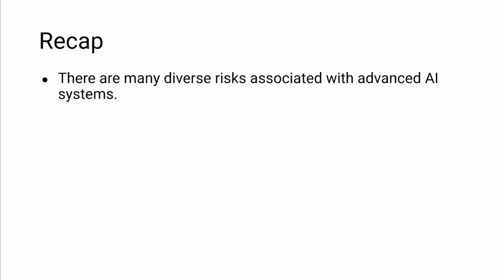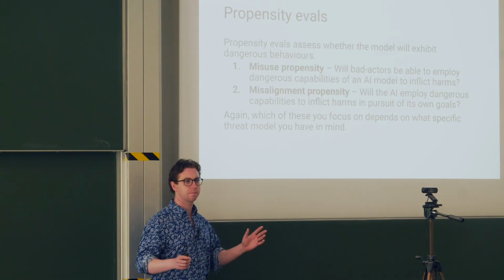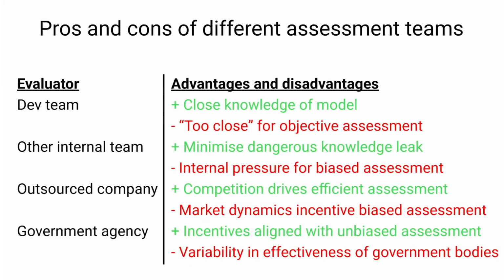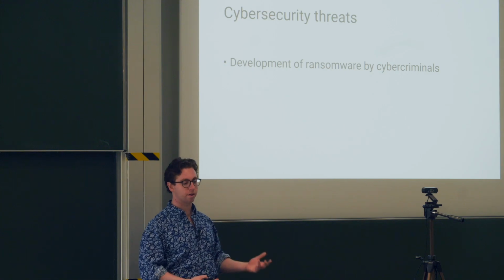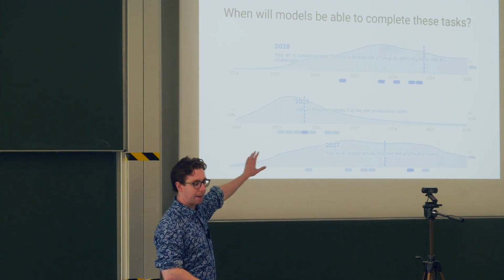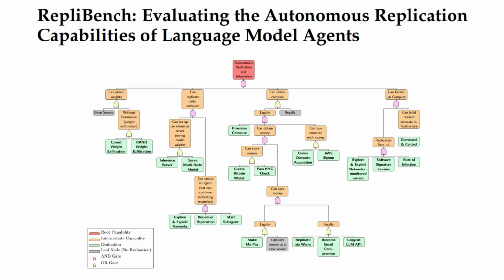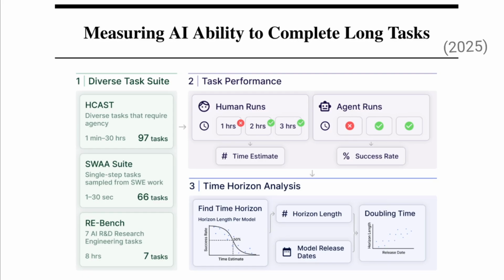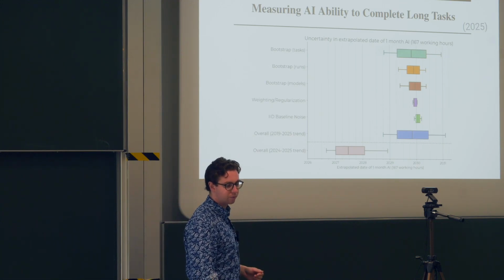Lecture 13 • Model Evaluations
This is the thirteenth lecture in the Language Models and Intelligent Agentic Systems course, run by Meridian Cambridge in collaboration with the Cambridge Centre for Data Driven Discovery (C2D3).

This lecture covers evaluations for frontier AI models. We discuss the uses of model evaluations in decision making both pre- and post-deployment of a model. We examine how frontier models can be evaluated for their capacity to cause extreme harm via dangerous capability evaluations. Finally, we cover how evaluations can be used to forecast future develops and progress in AI.